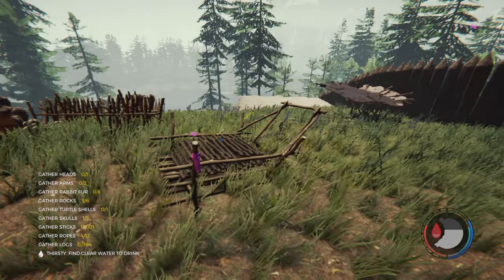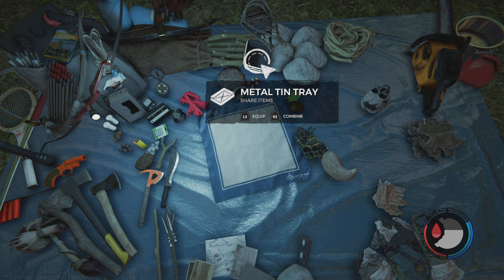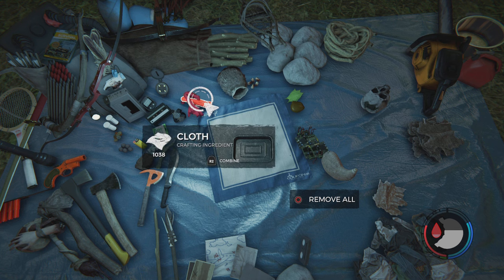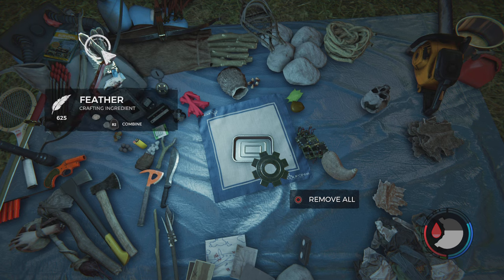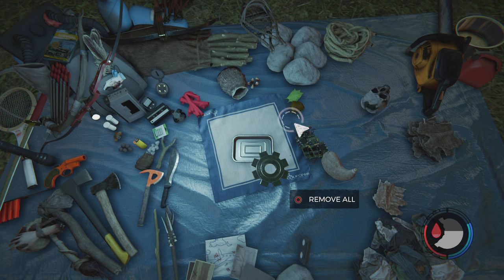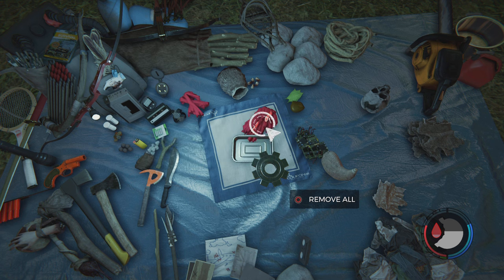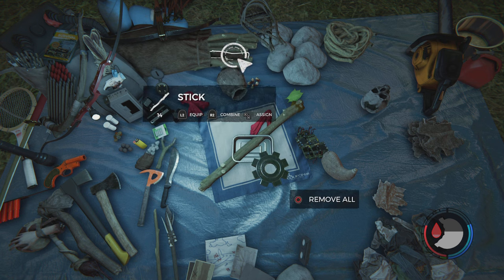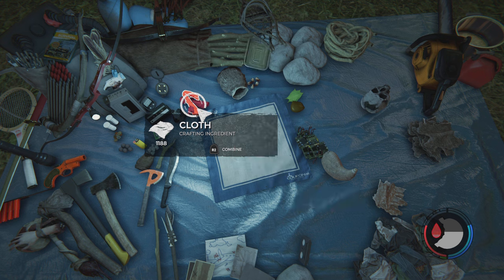how to duplicate ANY ITEM in the forest SOLO (the forest tips tricks and glitches)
In this video, we're going to show you how to duplicate ANT items in the forest solo (without having to team up with someone else). This is a handy trick that can come in handy for navigating the forest, and we'll explain how to do it step-by-step!

If you're looking for ways to navigate the forest and explore its secrets, then this video is for you! We'll show you how to duplicate ANT items, so you can travel alone and explore the forest at your own pace. This is a handy trick that will save you a lot of time and hassle!

In this video, we'll show you how to duplicate ANT items in the forest solo. This is a useful skill to have if you're looking to efficiently search for items in the forest or if you're trying to build an ANT compound.

If you're having trouble finding an item or you're building an ANT compound, this video is for you! We'll show you how to duplicate ANT items in the forest solo, so you can get your task done quickly and efficiently!

In this video, I'm going to show you how to duplicate ANT items in the Forest solo. This video is a step-by-step guide on how to duplicate ANT items in the Forest using the tips and tricks I've learned over the years.

Whether you're new to the game or a seasoned player, this video is a great way to increase your chances of completing the game successfully. I'll guide you through the process step-by-step, so that you can duplicate ANT items in the Forest to boost your stats!